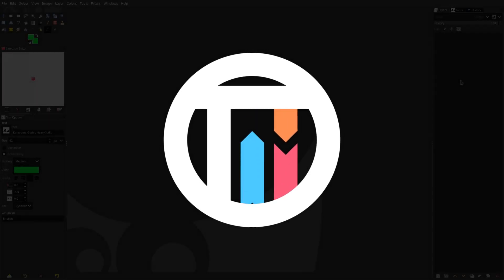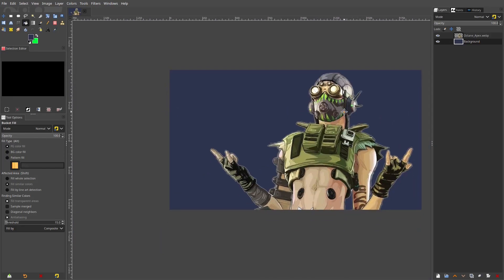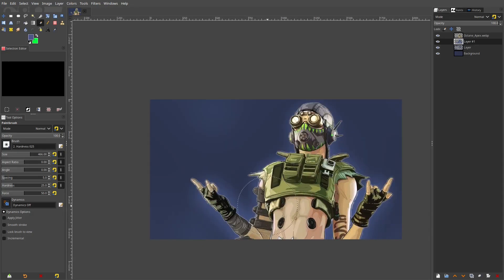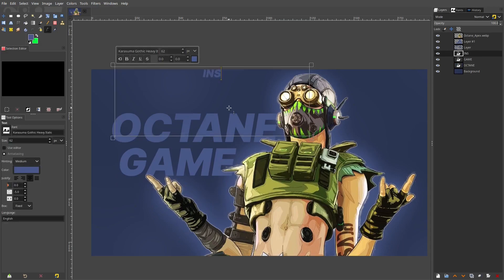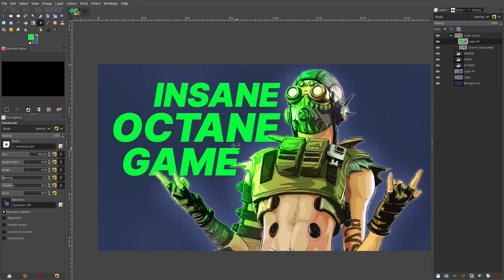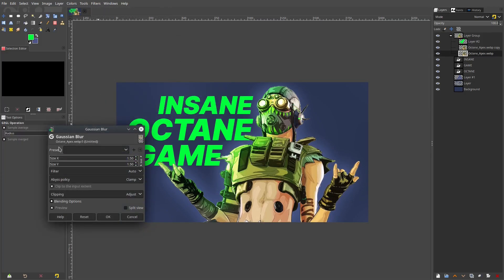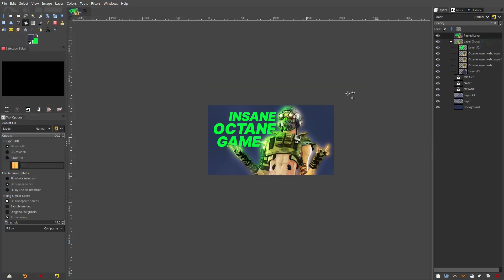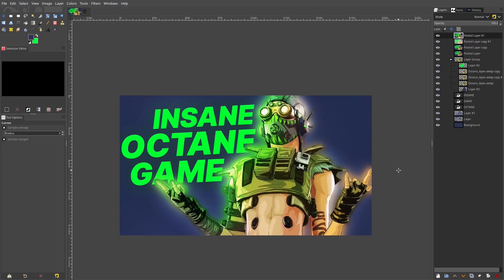Creating a Simple Character Based Gaming Thumbnail in GIMP - Tutorial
Today I make a gaming thumbnail based around a gaming character!